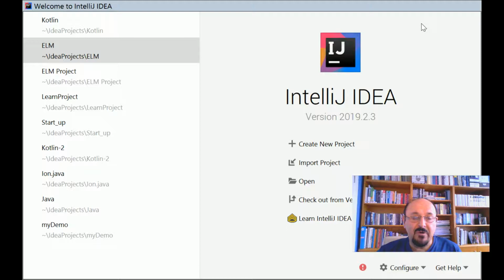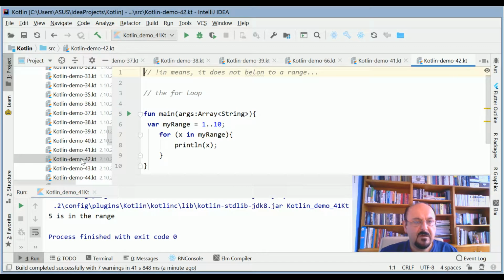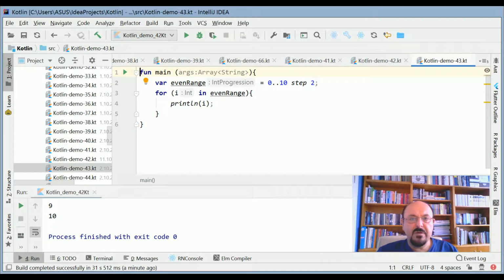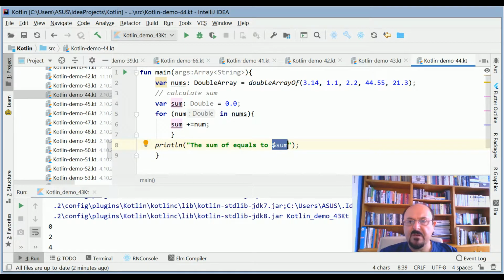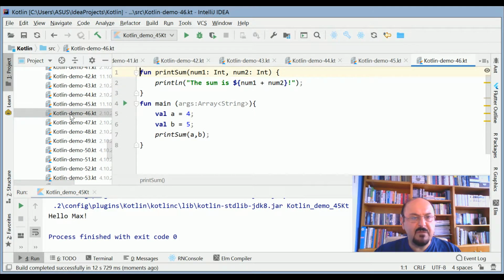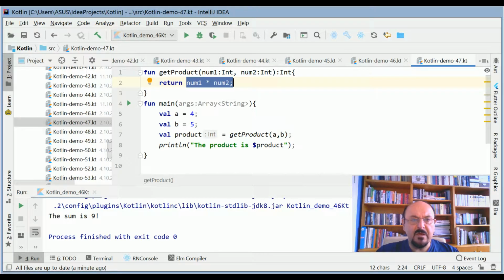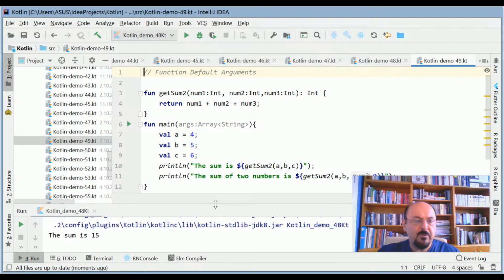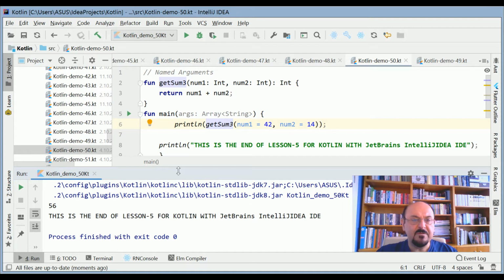Kotlin by using JetBrains-IntelliJIDEA Lesson-5